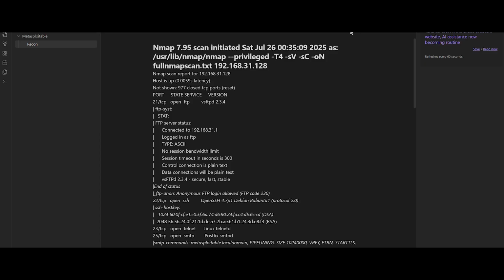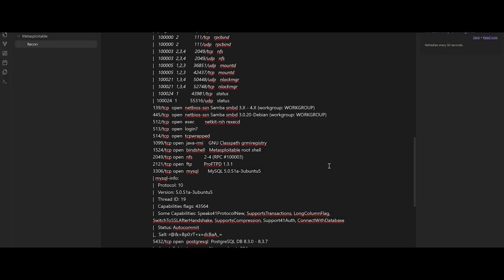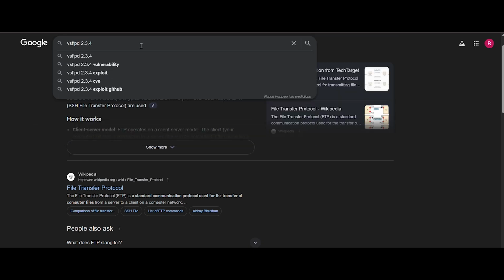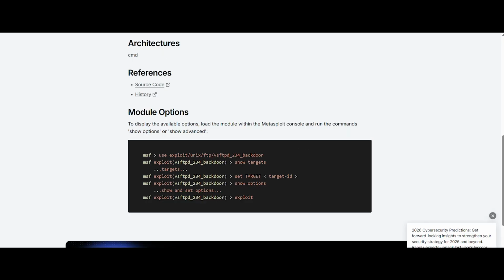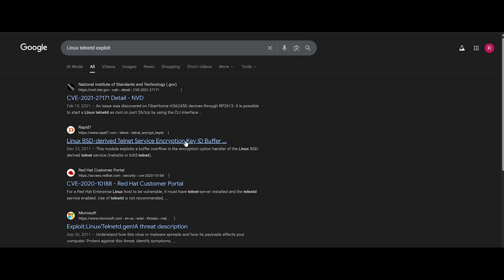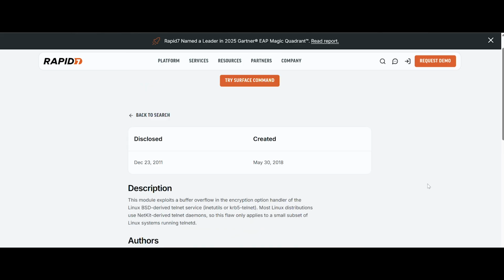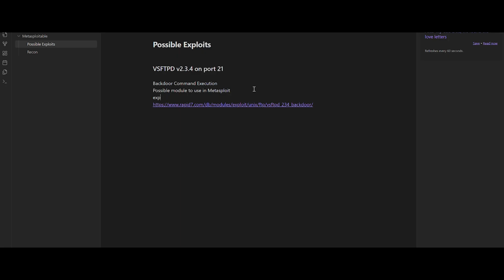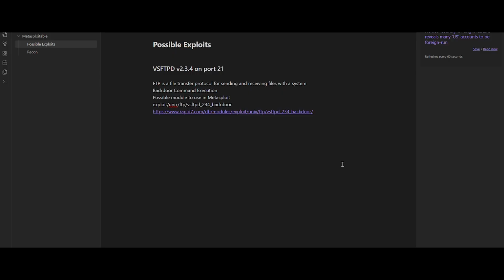PenTesting Part 5 | Nmap Investigation Pentesting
Furthering reconnaissance, we are literally using Google, a security researcher's best friend, to figure stuff out. This is a part of the meat and potatoes.